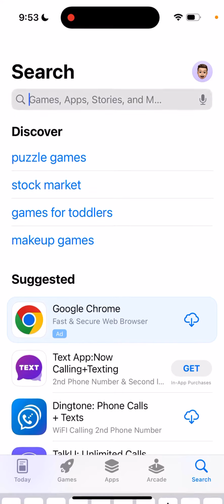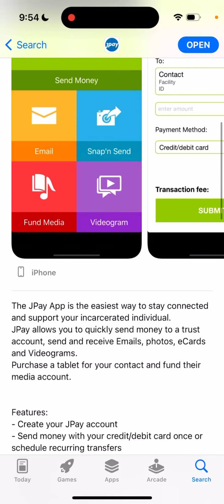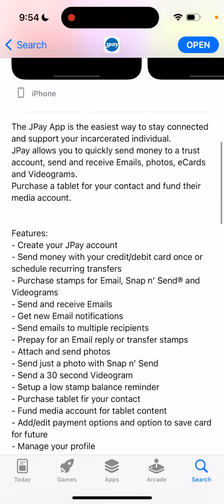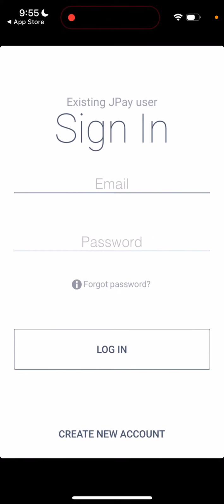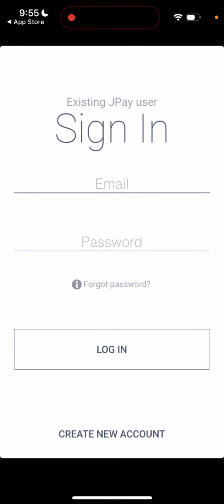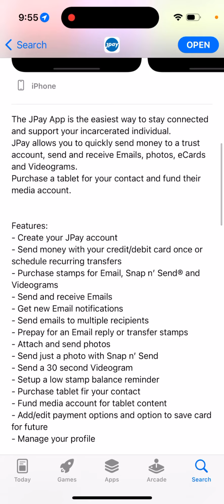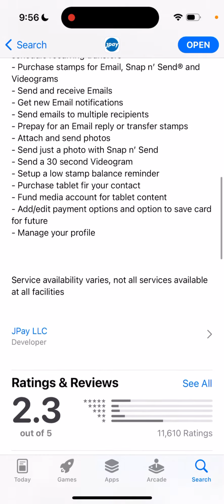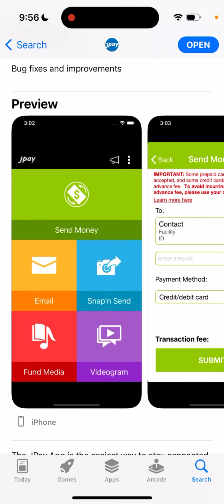JPAY app - how to install on iPhone? Quick preview